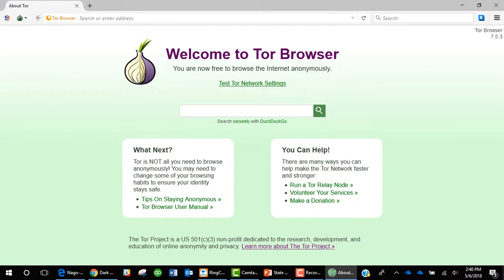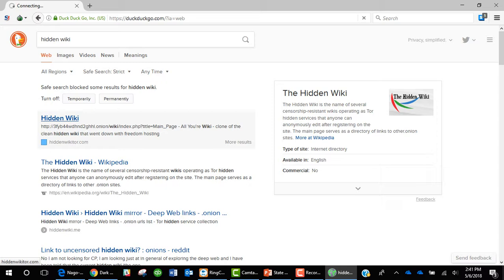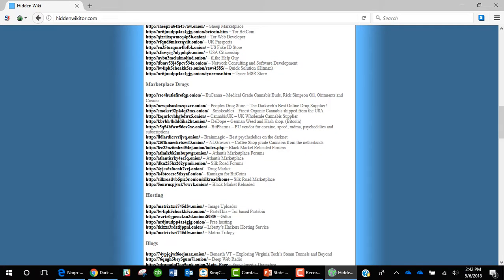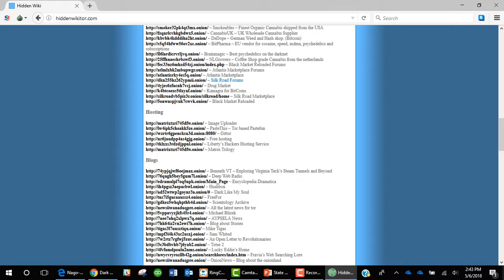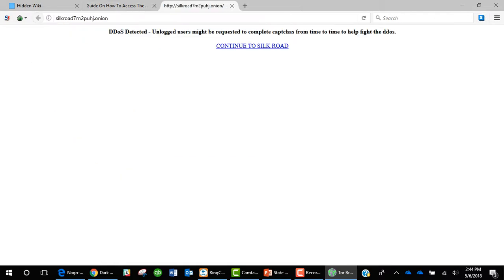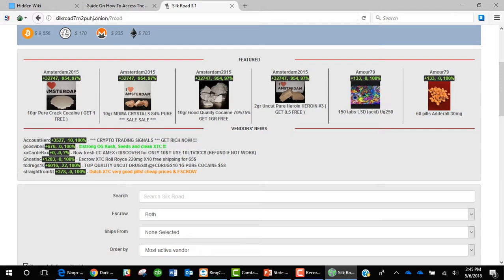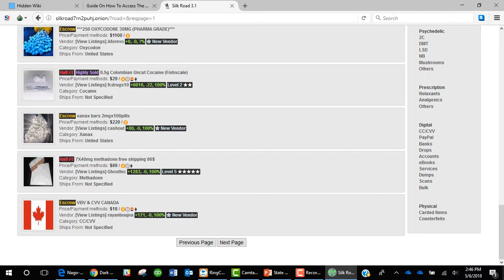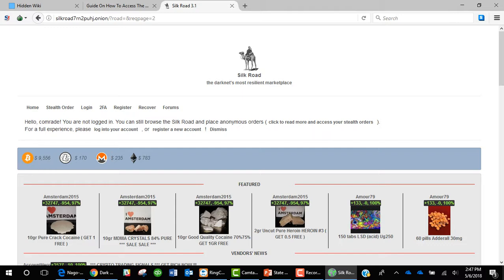Dark Web Live Demo by GoldSky Security